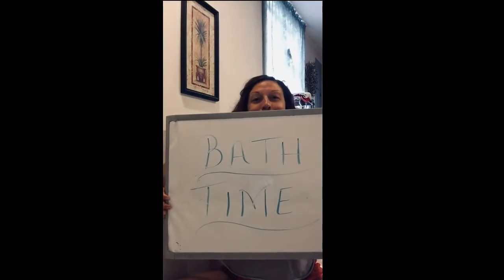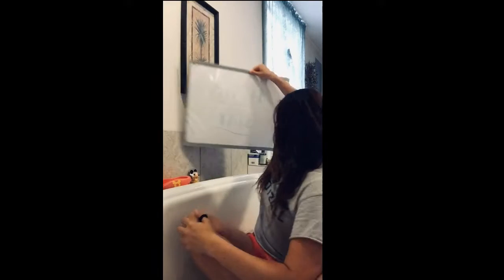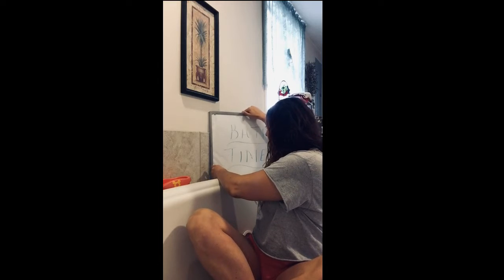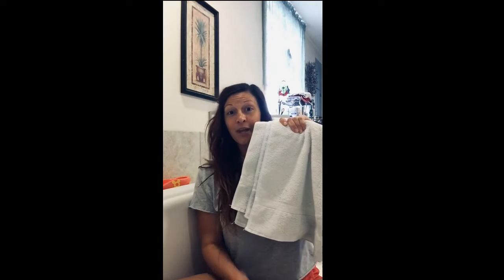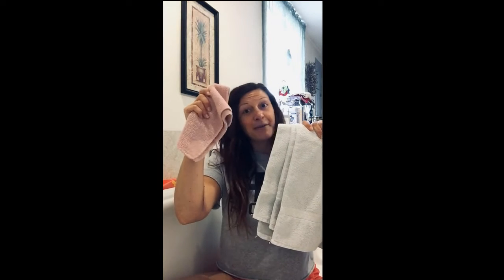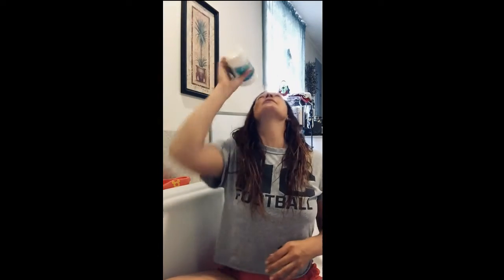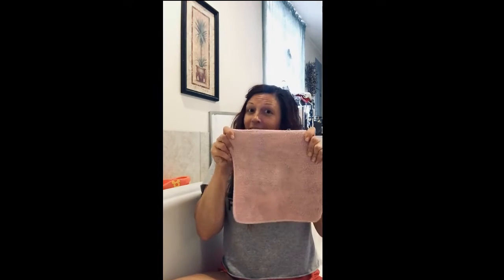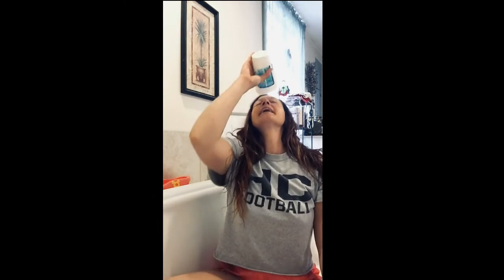Boys & Girls Club Smart Kids: Bath Time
Continuing with the theme of health and hygiene, Miss Ashley talks to kids about bath time.